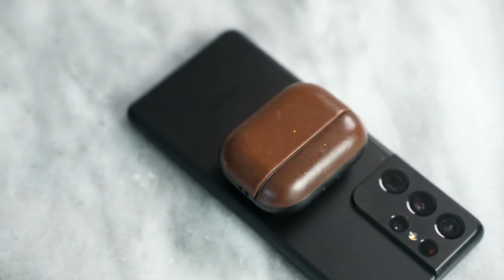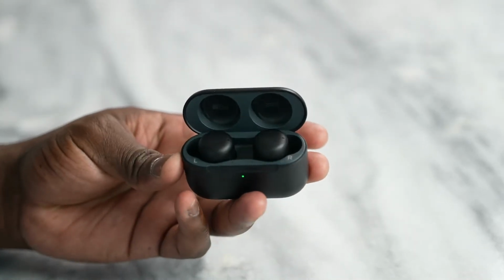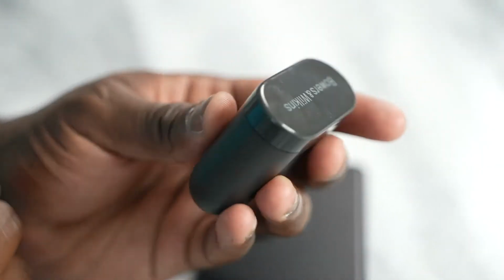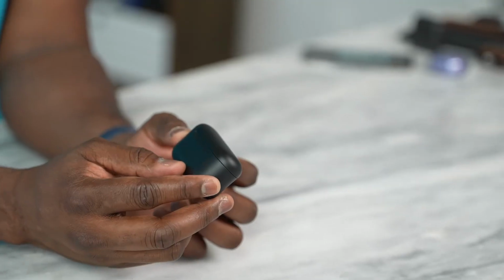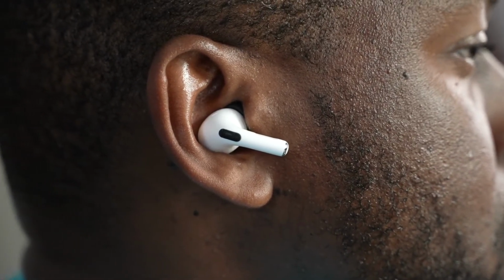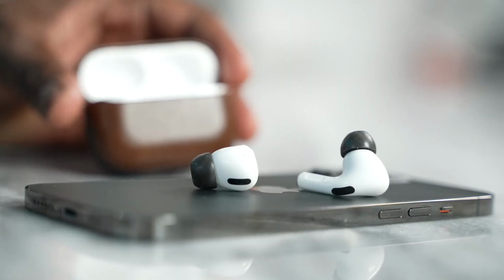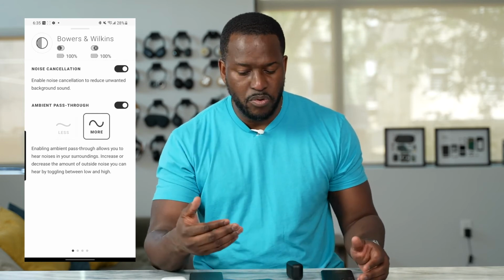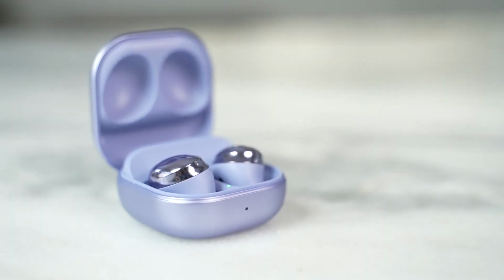Echo Buds 2nd Gen vs AirPods Pro vs Bowers Wilkins PI5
Shout out to Boredatwork
We have some new High profile earbuds with the Amazon Echo Buds 2 and the Bowers & Wilkins PI5, How well do they stack up against the Airpods Pro and Galaxy Buds Pro?

Amazon Echo Buds 2

Airpods Pro

Bowers & Wilkins PI5

Galaxy Buds Pro

Gear
Nanlite Pavotube

Sony A7III

Tamron 28-75